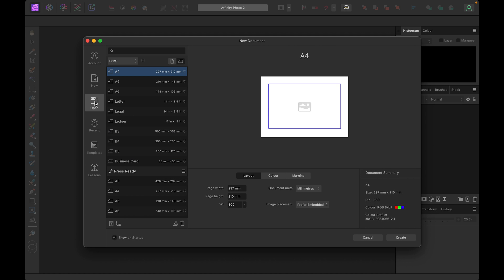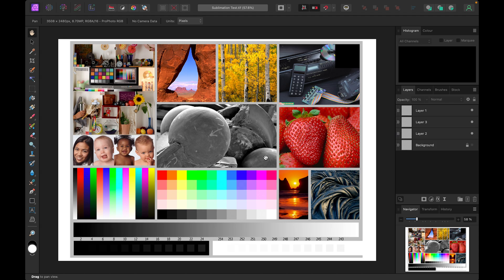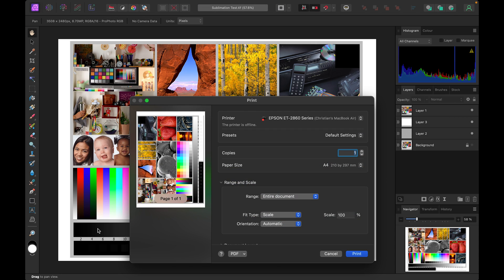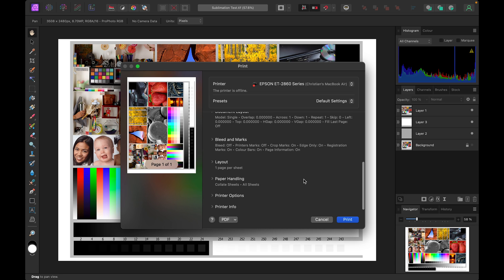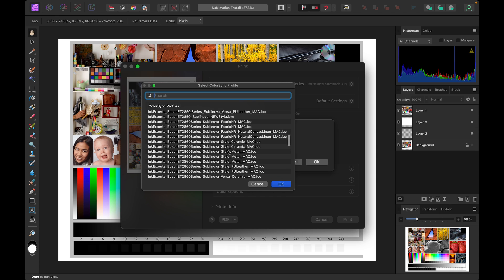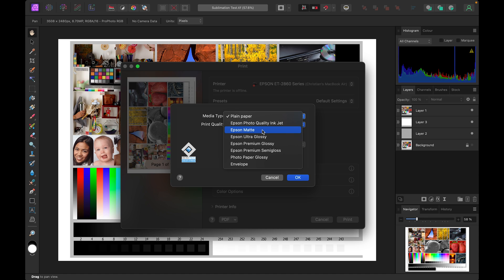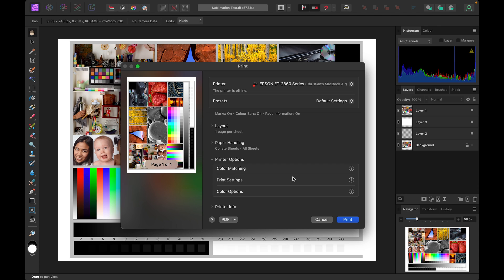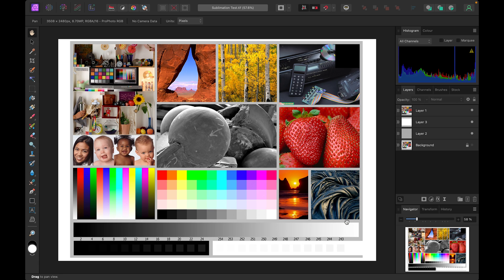Using MAC ICC Profiles in Serif Affinity Photo or Serif Affinity Designer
This tutorial from Ink Experts will guide you through selecting a pre-installed custom ICC profile in Serif Affinity Photo or Designer for Mac OS.

Affinity Photo or Designer is a powerful and affordable creative image editing software. It offers easy to use design features, and is incredibly versatile when used for sublimation.

By using a custom ICC profile we are in essence stopping the printer from deciding which colours to print, and allowing the imaging software to take full control of the printer.

Ink Experts sublimation profiles have been made in order to help sublimation users achieve a more accurate colour when pressing to a sublimate.